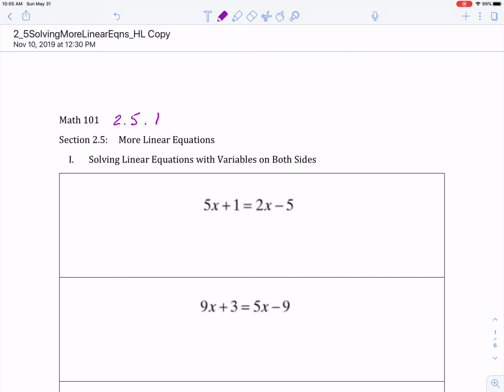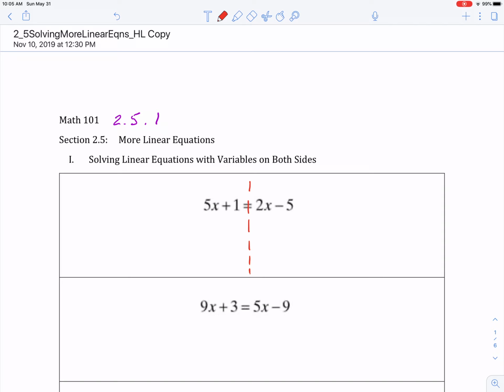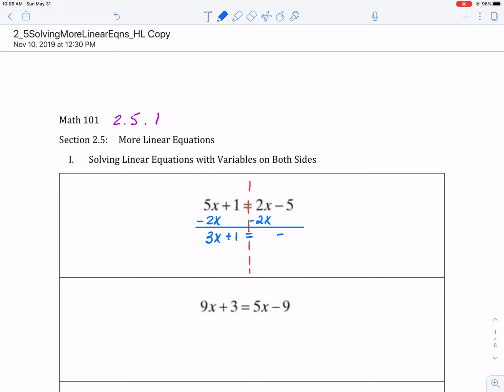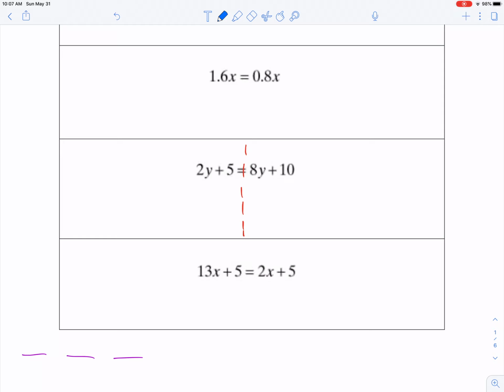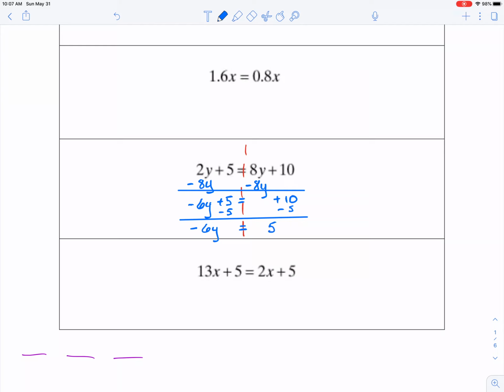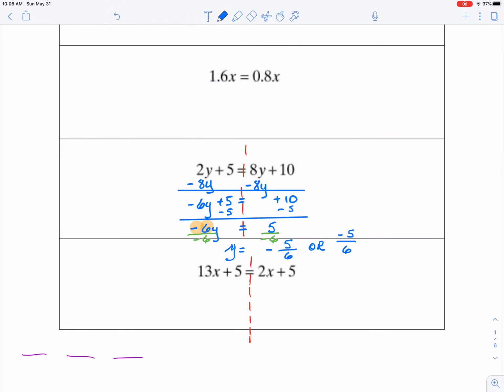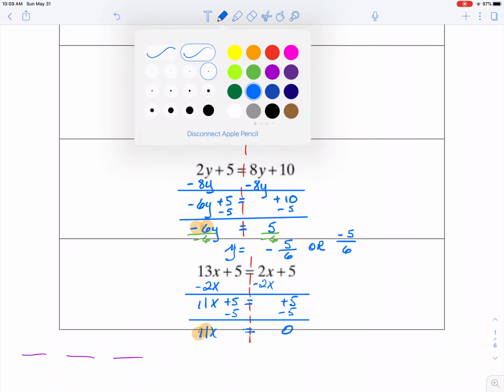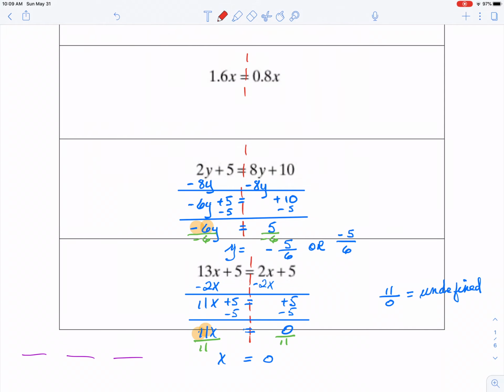9.3 B / 2.5.1 Solving Equations with Variable on Both Sides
Steps to solve equations.